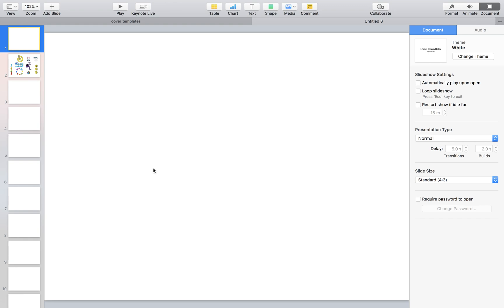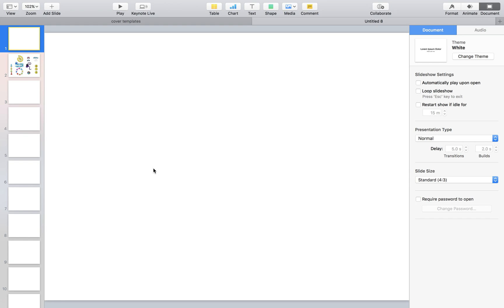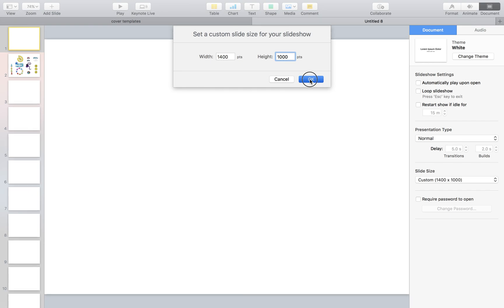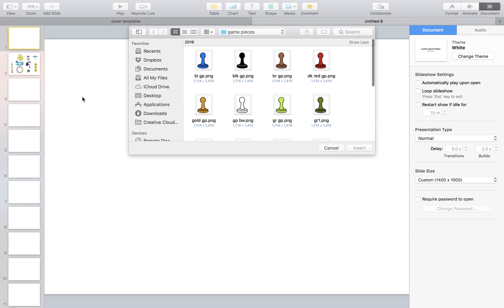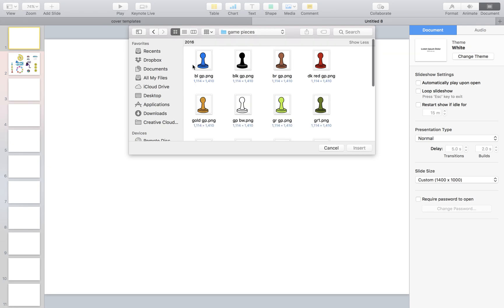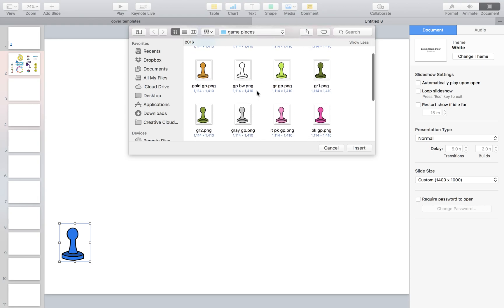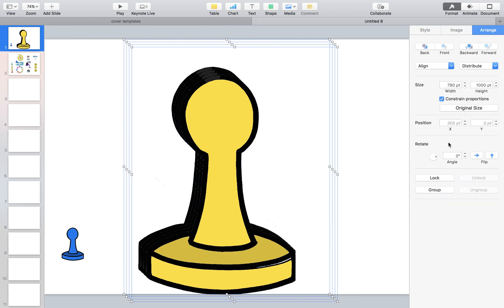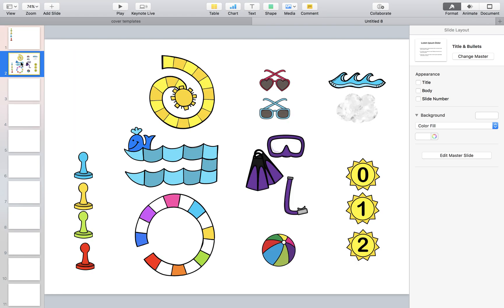How to create Boom Cards - inserting the clipart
In this video we will be inserting the clipart and organizing it in KEYNOTE.
If you do not have KEYNOTE, try and follow along with POWERPOINT.

Want games that are DONE FOR YOU?
Save hours of creation time simply by browsing all my (Pk-12) educational resources: